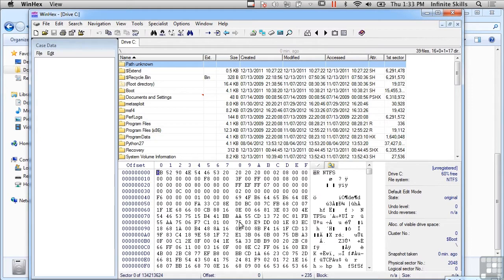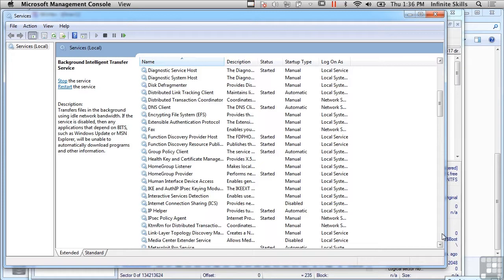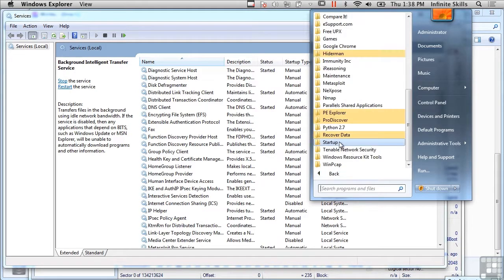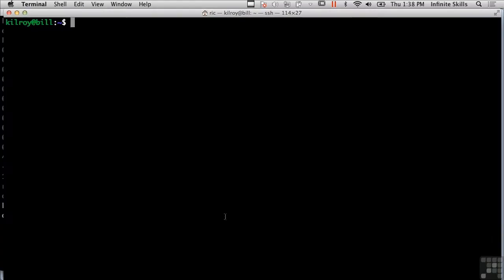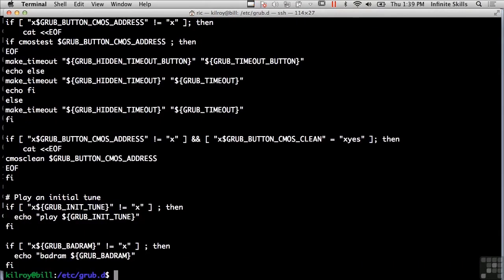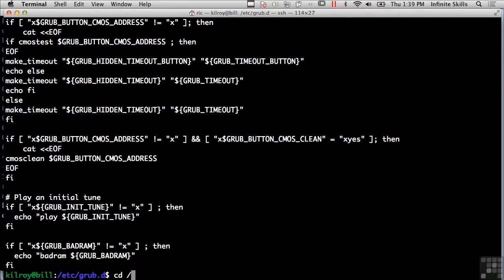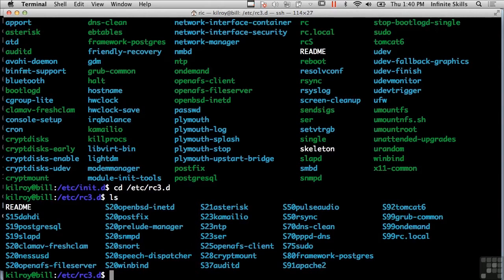Learning Computer Forensics Tutorial | Boot Processes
Want all of our free Computer Forensics videos?

More details on this Learning Computer Forensics training can be seen This clip is one example from the complete course. For more free hacking and forensics tutorials please visit our main website. YouTube